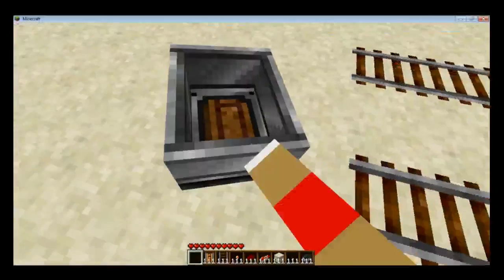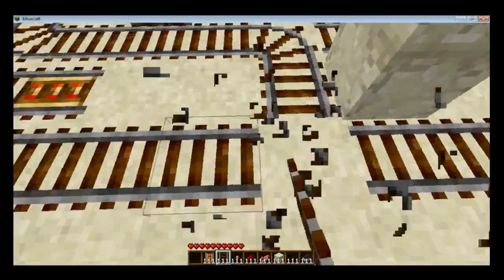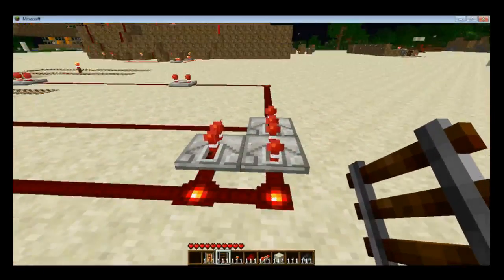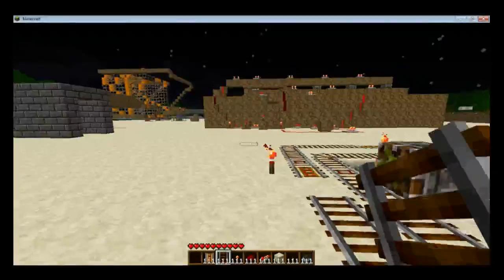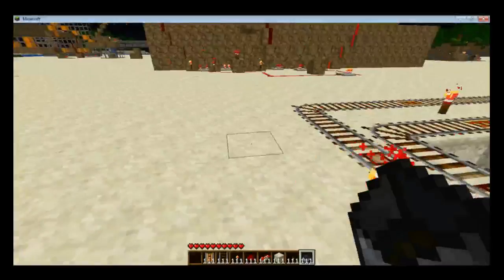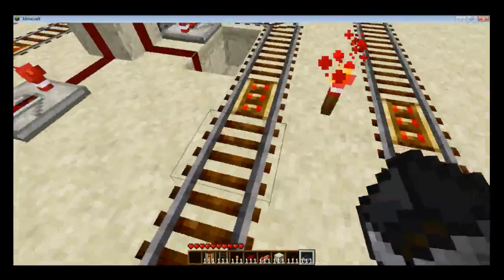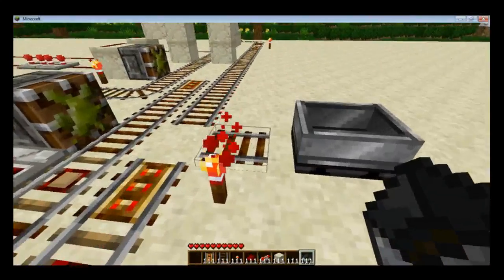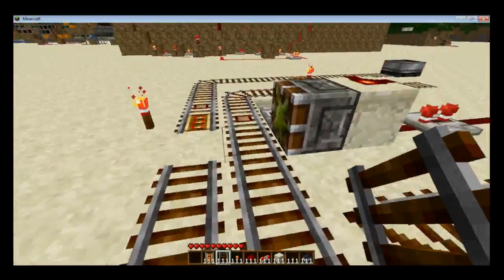Simple Piston Operated Minecart Station (No Logic!)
Piston Operated Minecart station in Minecraft.  Fairly simple concept, taking advantage of sticky pistons pushing/pulling minecart tracks.

Note I am not trying to make it look pretty, just showing a demonstration of the possibilities of a piston-operated station.  Obviously, I could have hidden all the wires and made a building or something to make it look good.

P.S.  The audio quality seems to be extra shitty on this video :(